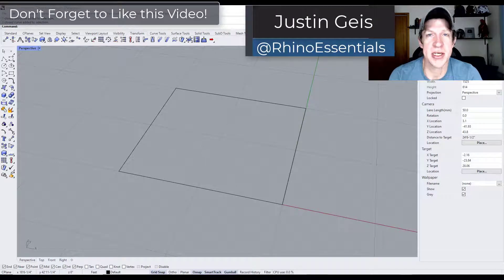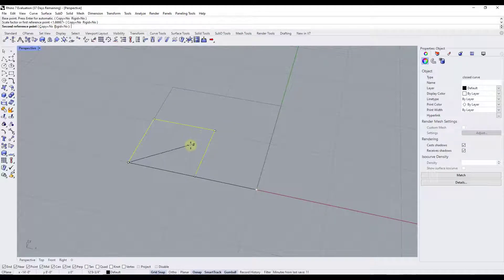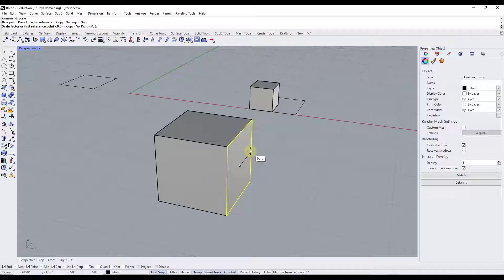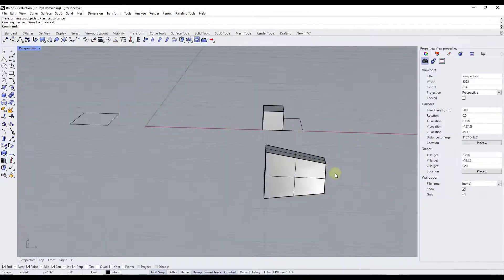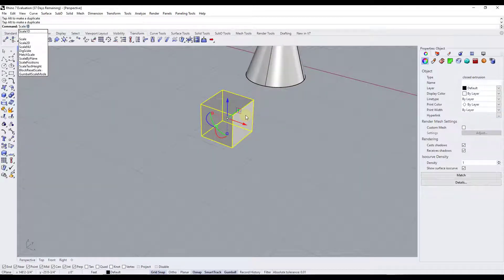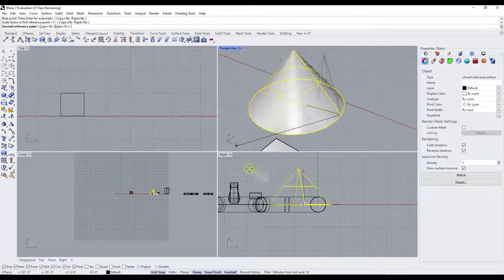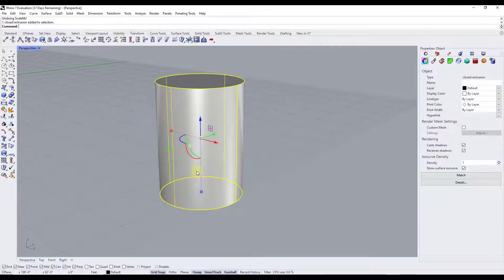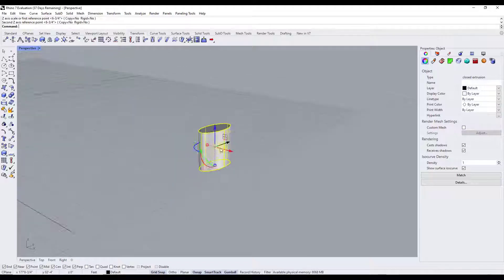The Ultimate Guide to SCALING OBJECTS in Rhino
In this video, learn multiple different ways to scale different objects in Rhino, including uniformly scaling, scaling in a single direction, scaling object locations without changing size, and more!

TIMESTAMPS
0:00 - Introduction
0:11 - Uniformly Scaling 2D
1:25 - Uniformly Scaling 3D
2:01 - Scaling one part of an object (Gumball Scale)
4:04 - Scaling in one Direction (Scale 1D)
5:25 - Scaling in two Directions (Scale 2D)
6:23 - Scaling along a Surface (ScaleByPlane)
7:42 - Scale in multiple directions at once (ScaleNU)
8:31 - Scaling object positions (ScalePositions)